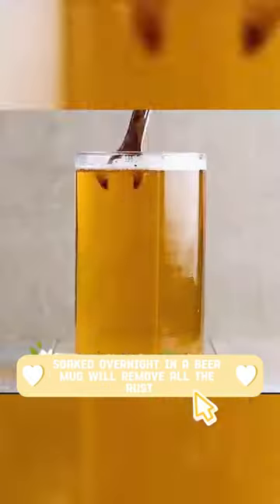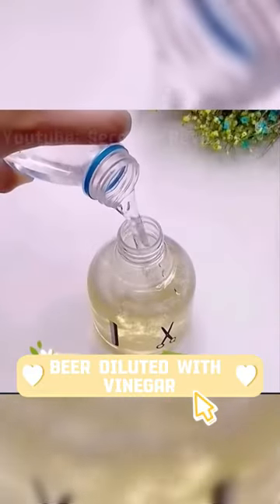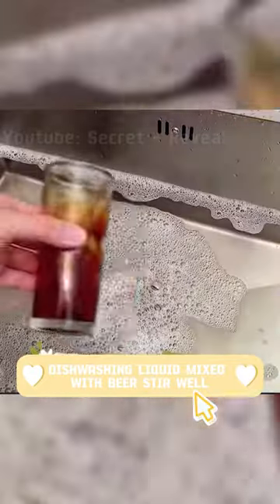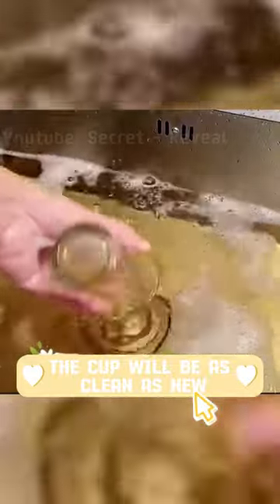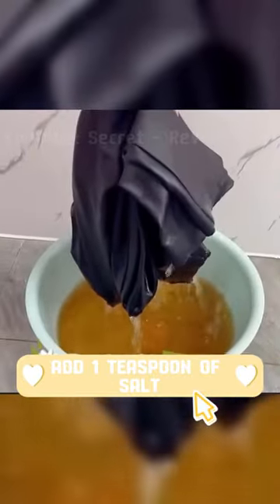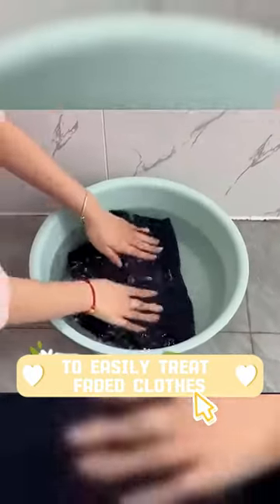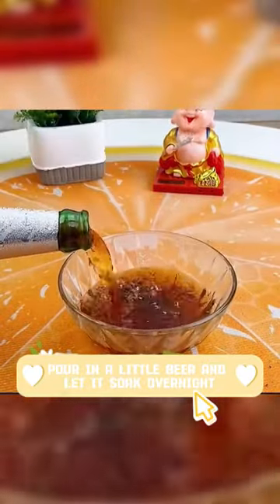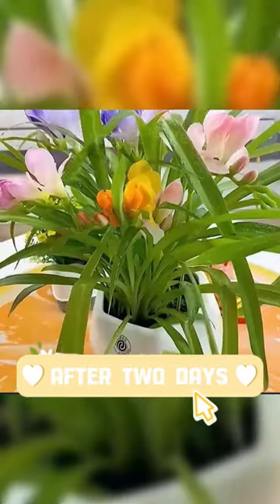Uses of beer you may not know